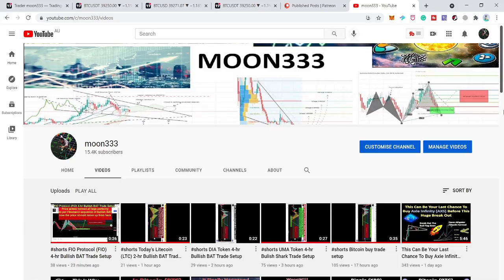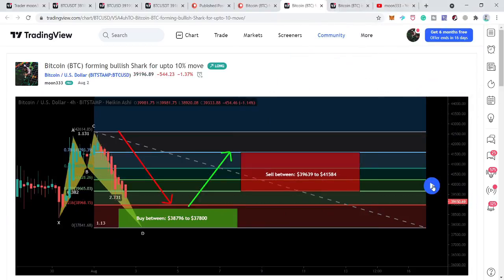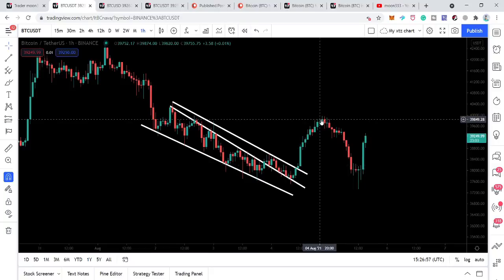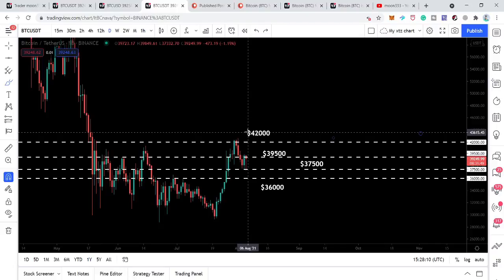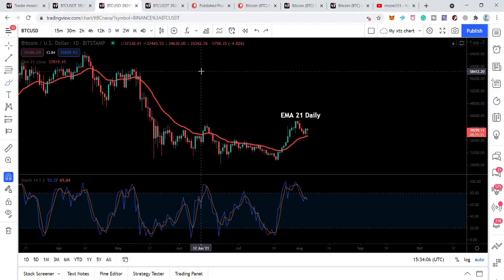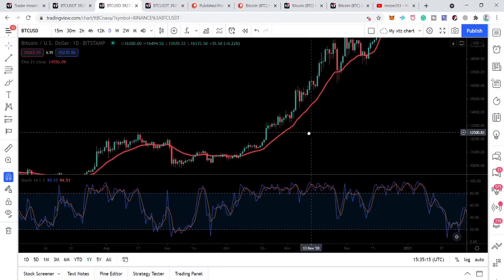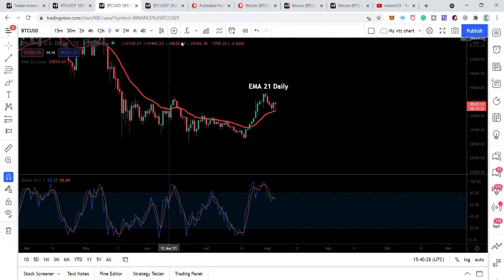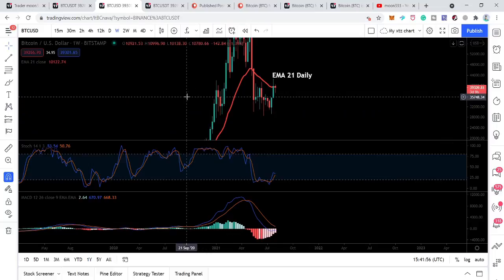This Bunch Of Bullish Reversal Signals Has Changed Every Thing On Bitcoin (BTC) Charts